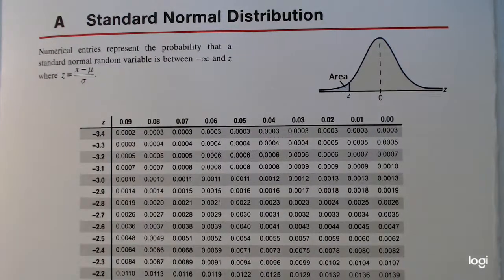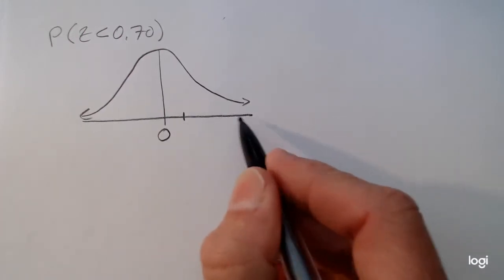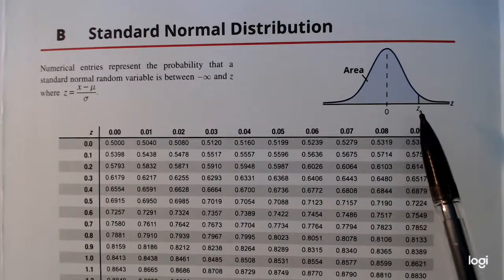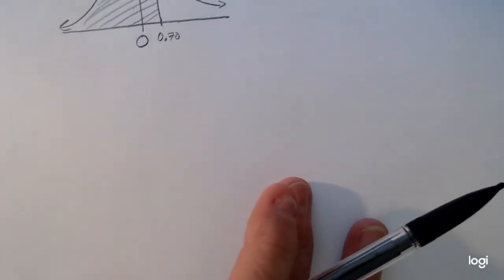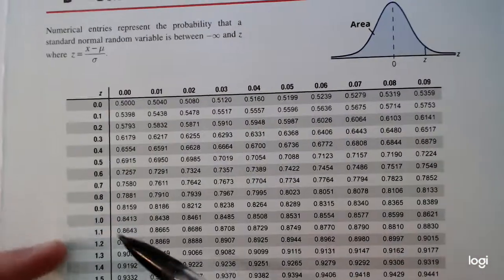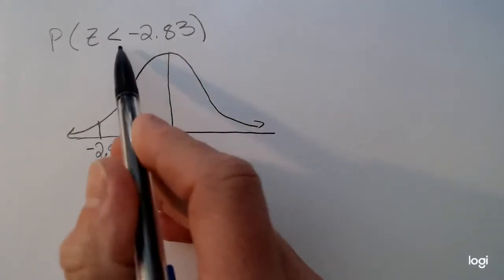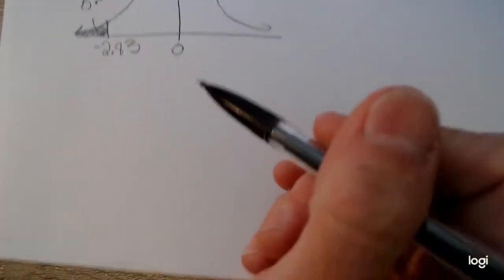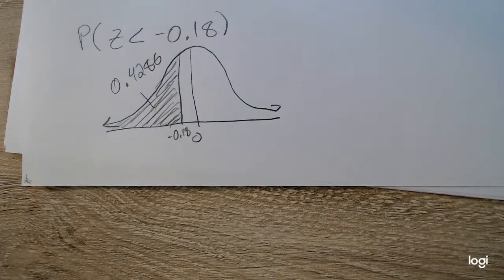Standard Normal Table I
Reading the standard normal table for less than cases.